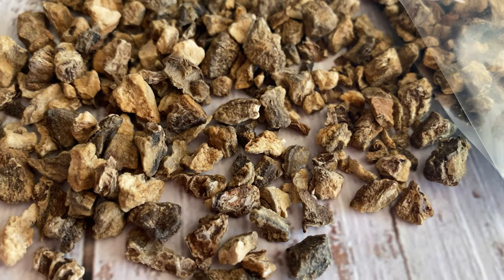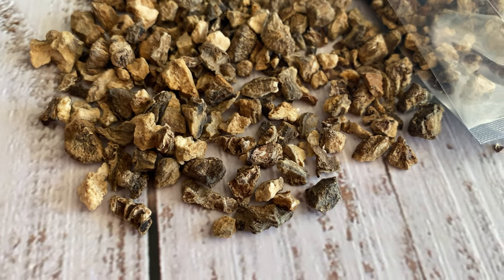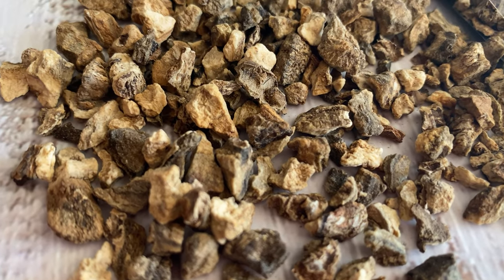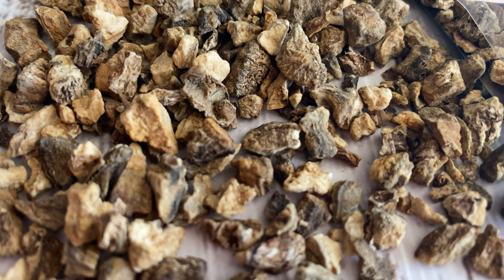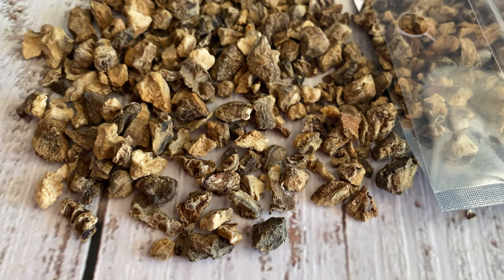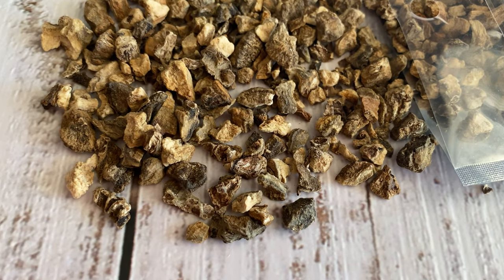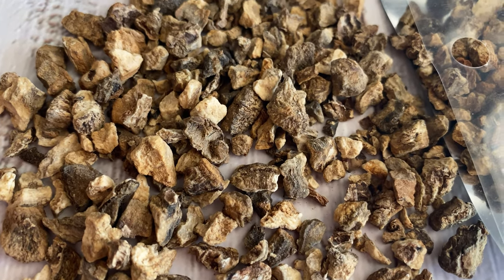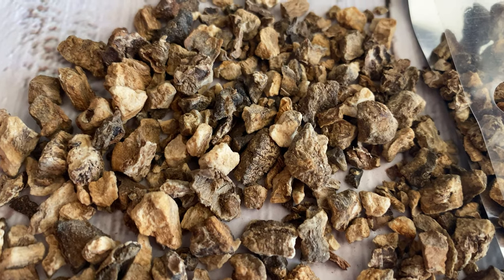Devil's Claw Magical Properties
When burned as incense on charcoal, the dried, sliced root of Devil's Claw is a potent exorcism and purification plant. Burning removes negative energy from a home and helps to create sacred space when a magical circle is cast. Burning is frequently done when moving into a new house to get rid of any residual energies.

Devil's Claw Root is a potent amulet with strong protection properties. Put them by doorways to deter unauthorized visitors. Devil's Claw is also known by the names grapple plant and wood spider. You'll understand why it's called Devil's Claw Root when you see this spiky plant, which grows in the African deserts. It is protected by hooks on its surface. Its seed has hooks that stick out that catch onto the hooves of grazing animals.

Devil's Claw can be utilized magically to attract or repel, depending on your goal. Devil's Claw can amplify whatever you want to call to yourself or to arouse desire as a summoning charm.